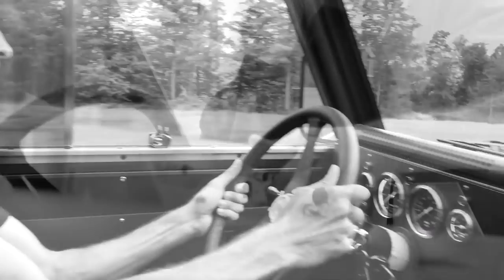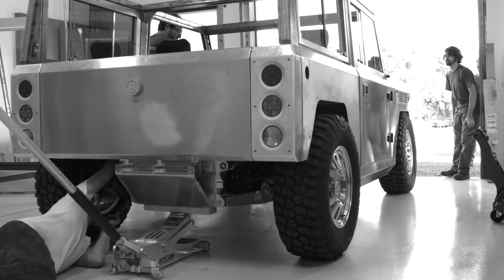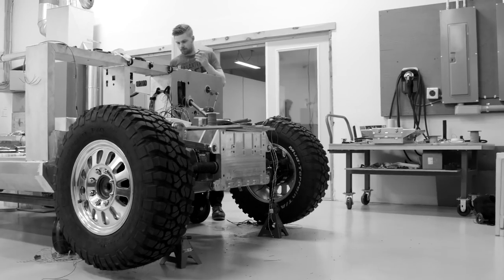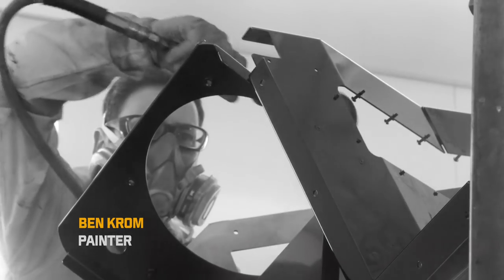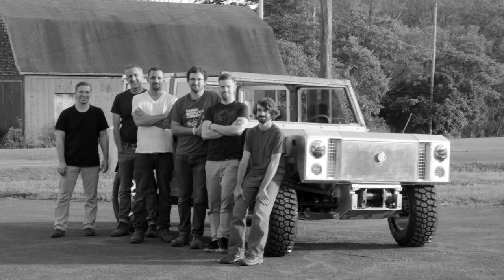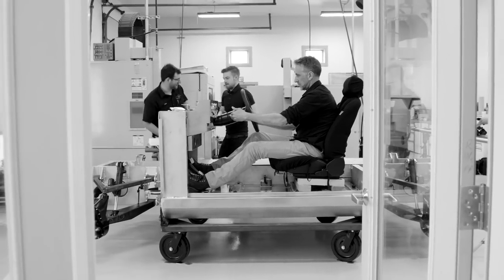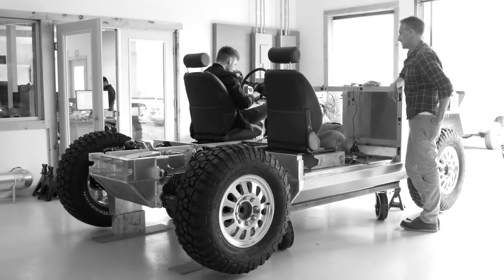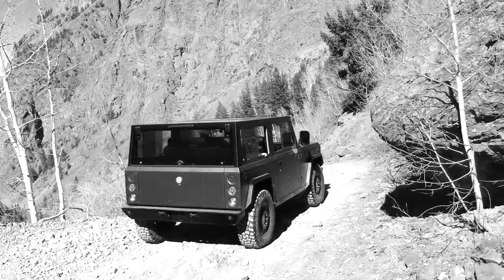BUILDING THE B1 - Bollinger Motors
A process video following the journey of the Bollinger team for 16 months designing and building the very first fully electric sport utility truck prototype. Introducing the Bollinger B1. Filmed and edited by Mark Foster with Bovina Media Works.